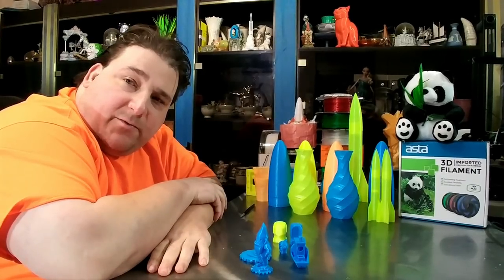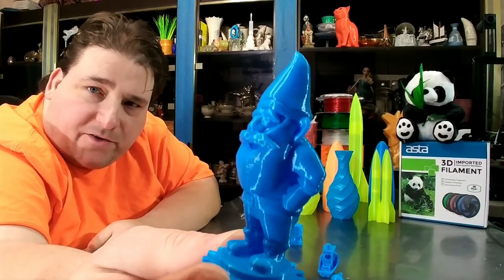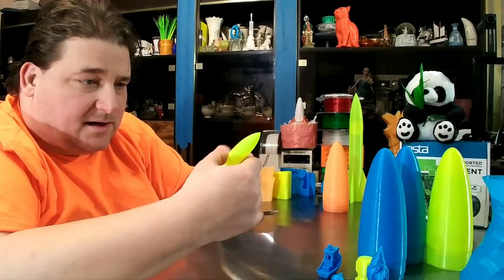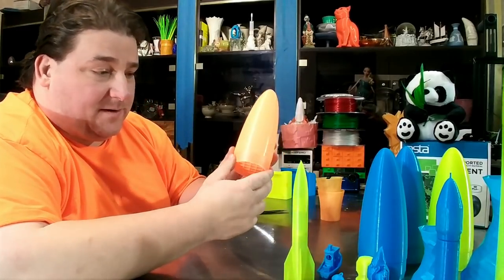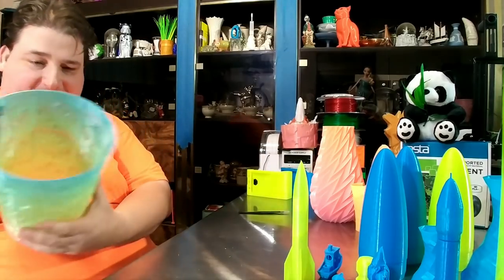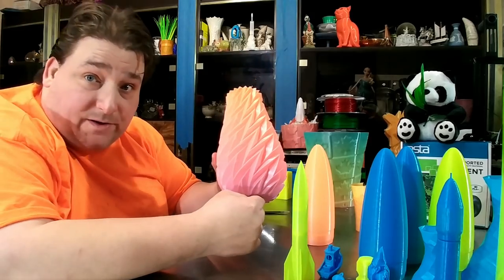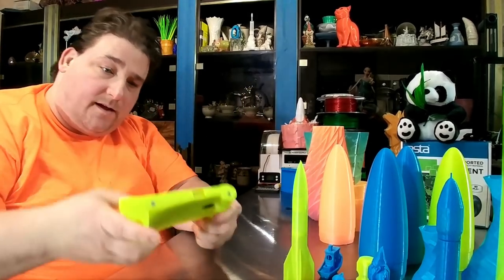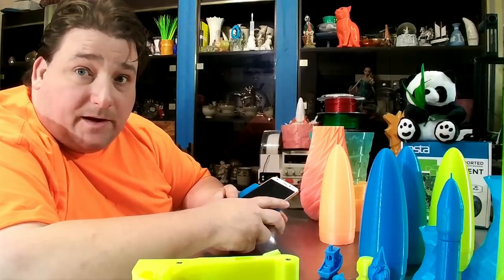Asta Filament Showcase T3DP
They also made no demands of me to sell or review in any specific way their filament. they simply asked if I could make a video after using their filament to try and promote their brand here in the US in the hopes of garnering interest in their filament to be sold by distributors here. I said sure. They get some exposure I got some filament to play with :-) win win. Oh and the panda is cute :-)

Asta has PETG, TPU, PCL, & PLA Filament and is looking for global retailers and distributors. If you have any interest, please reach out to them.

Amazon Filament